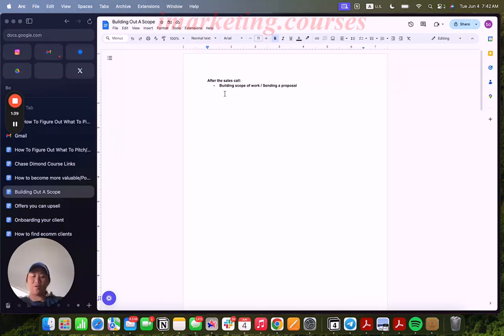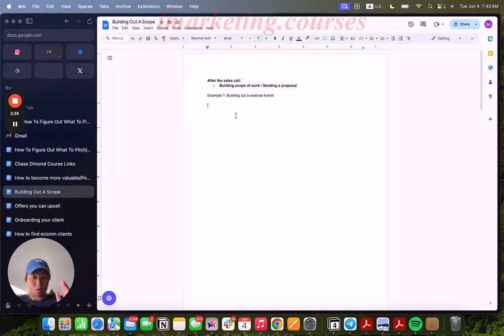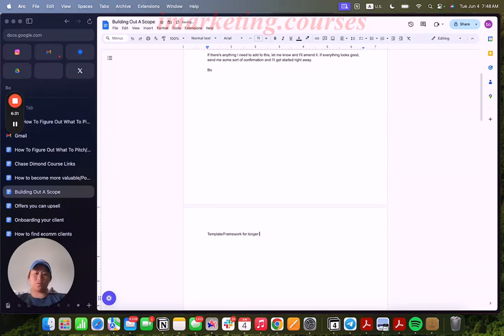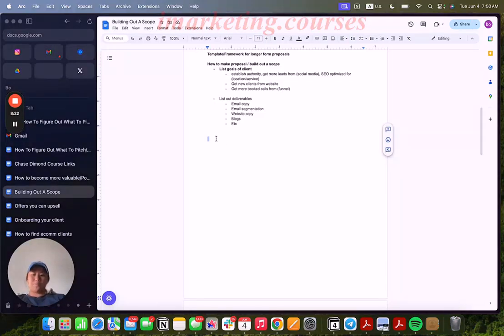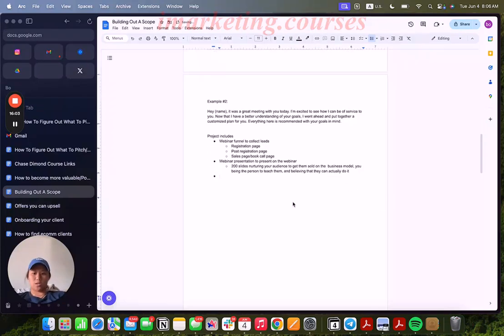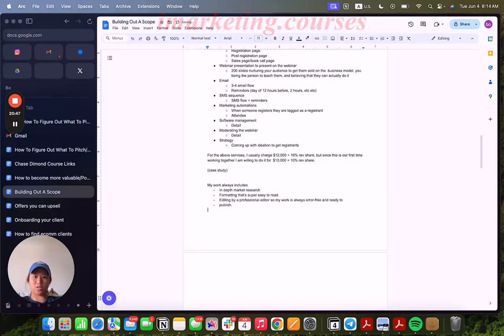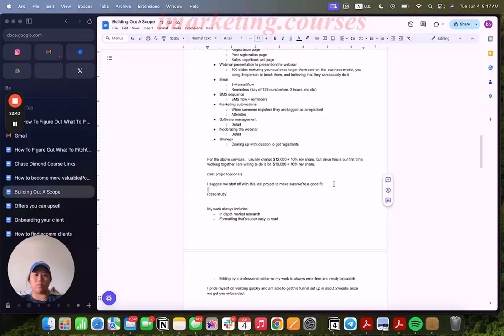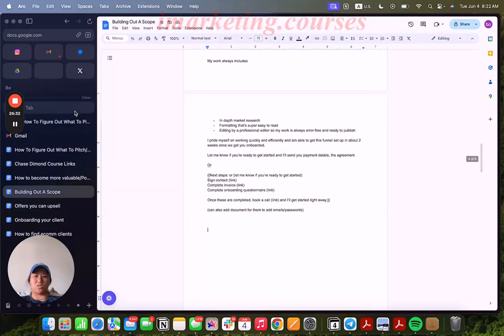17-Building_Out_Your_Scope-Proposal